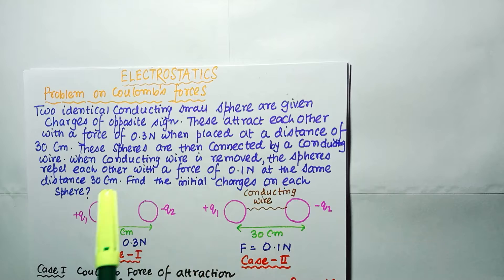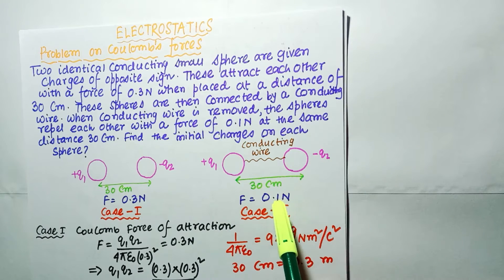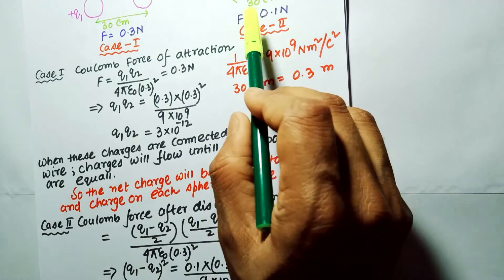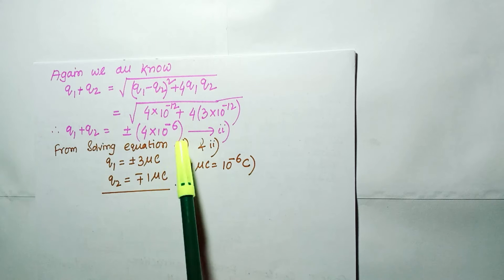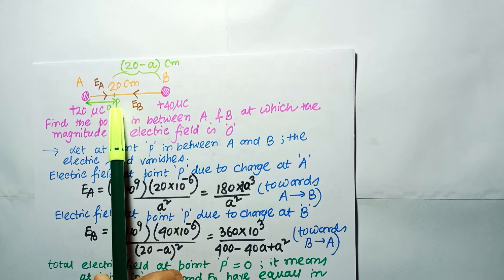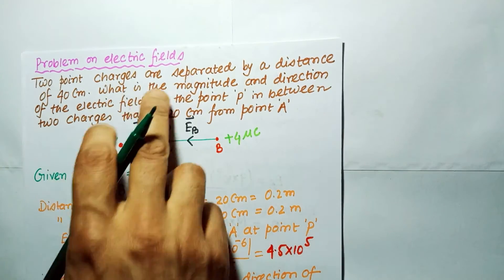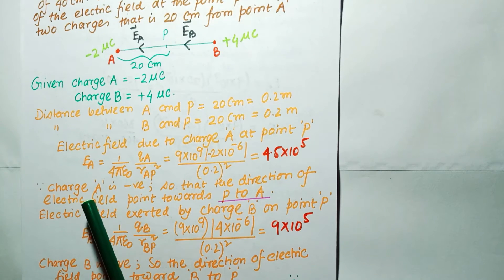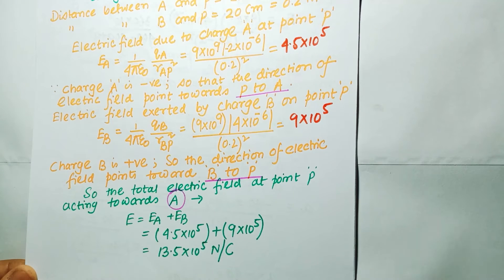Electrostatics - Solved examples on Coulomb's law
In the previous videos we had discussed Coulomb's law. Let's get into solving some problems using what we learned.

Happy Learning!